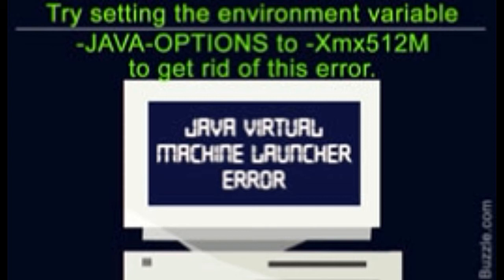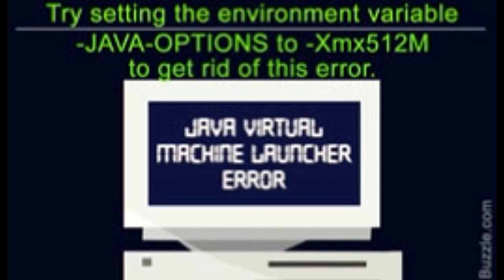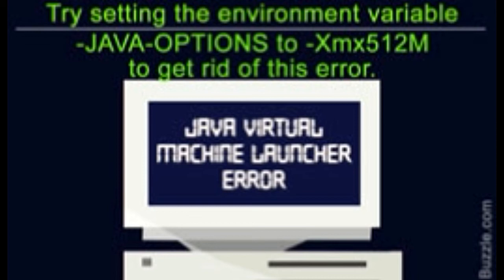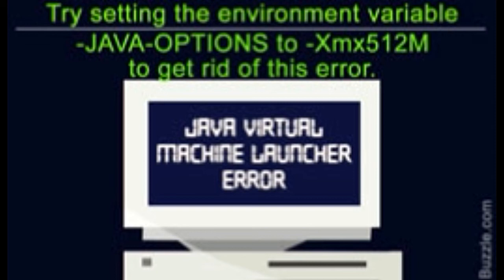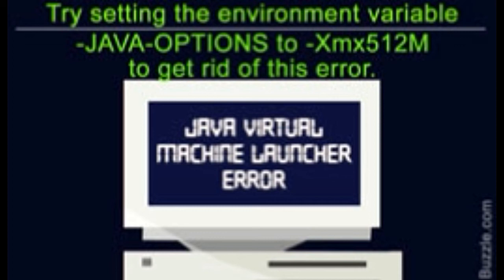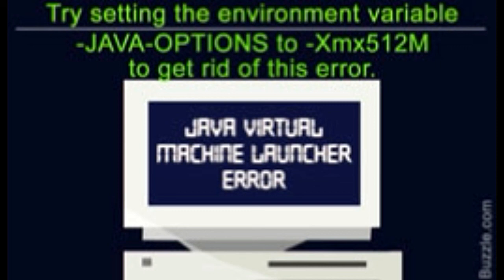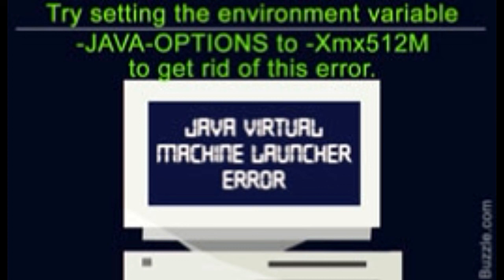How to Fix Java Virtual Machine Launcher Error